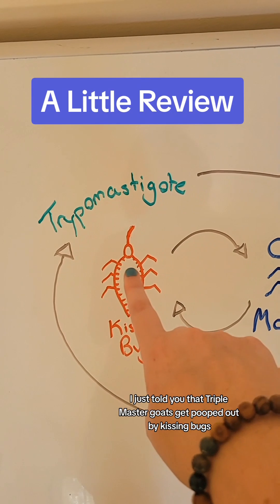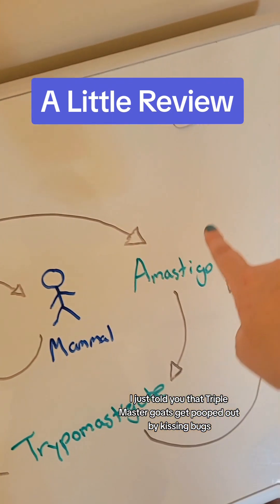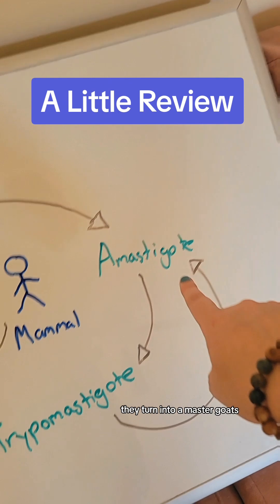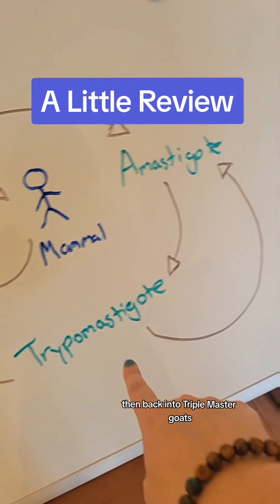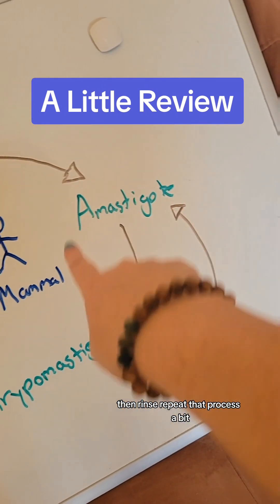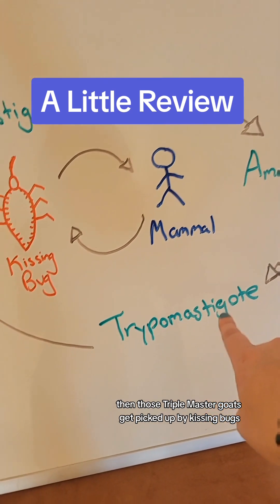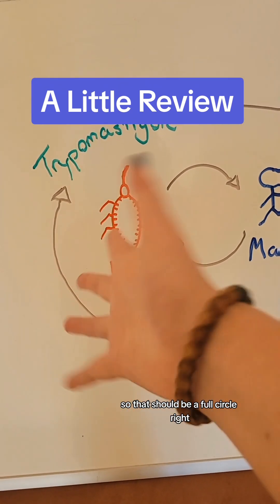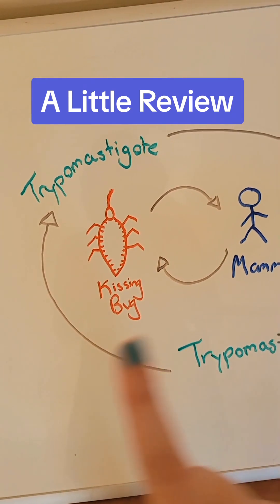Mini Lecture: Trypanosoma cruzi Life Cycle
A full walkthrough of the life cycle of Trypanosoma cruzi, the pathogen known for causing Chagas disease. From Kissing Bug to Mammal back to Kissing Bug.